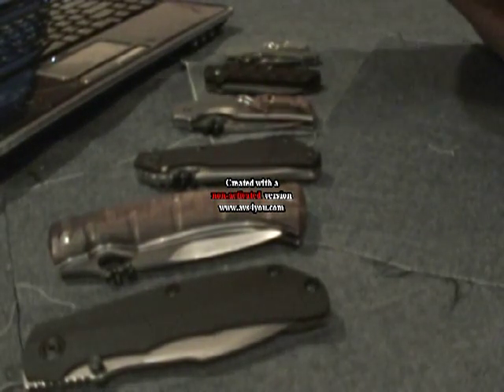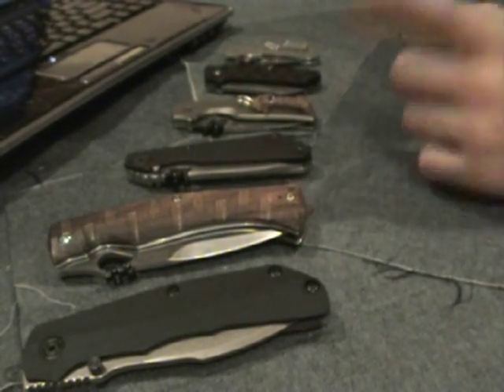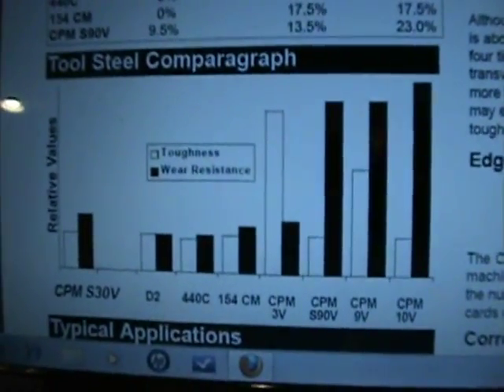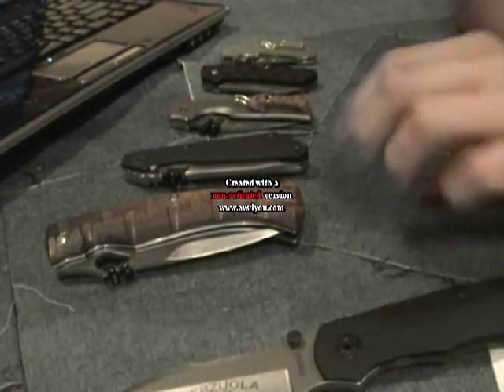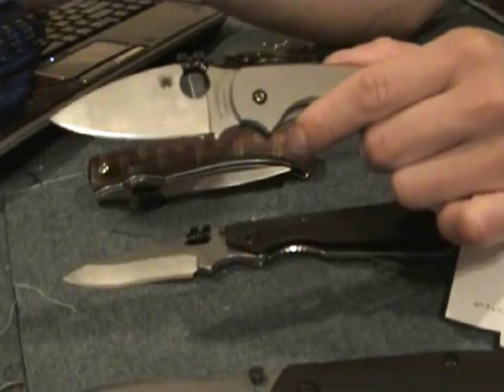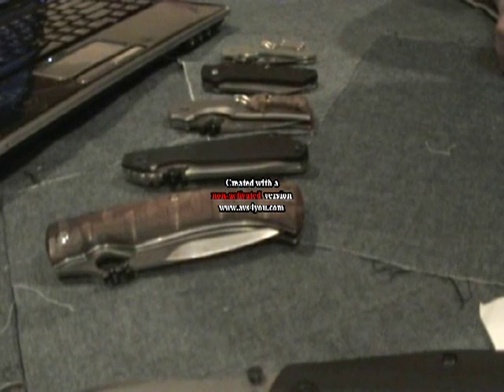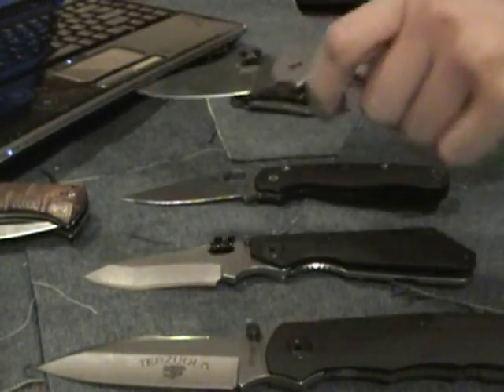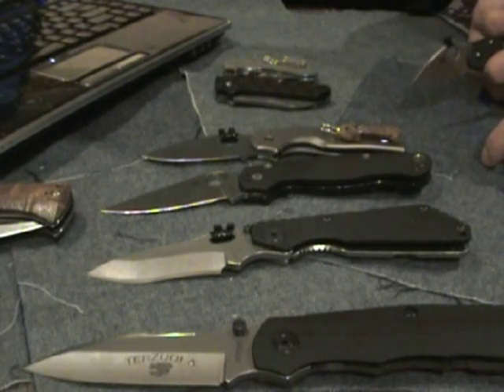Choosing the best knife steel pt 1 of 2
A long discussion of some of the more common steels available for knives & their pros & cons. It was a lot of info & I had to edit a lot to make the vid not 1hr so it may be a bit jumbled but most of the info is there. Pt 2will overcap & also discusses blade lockups & handle materials